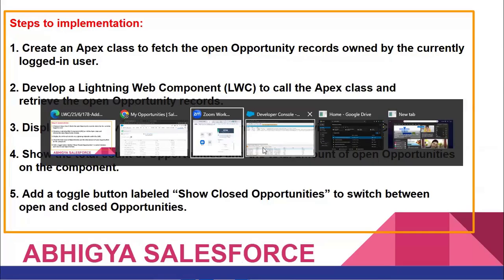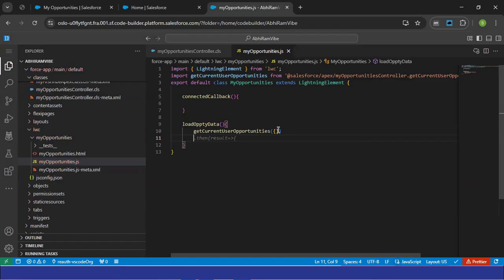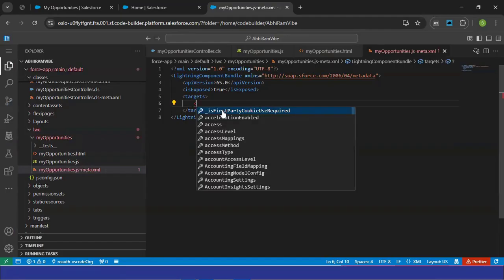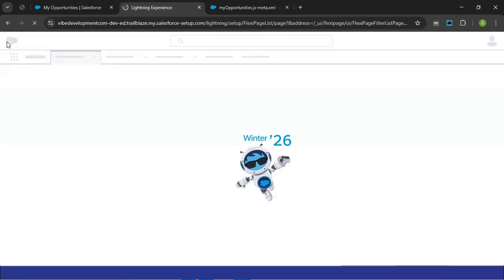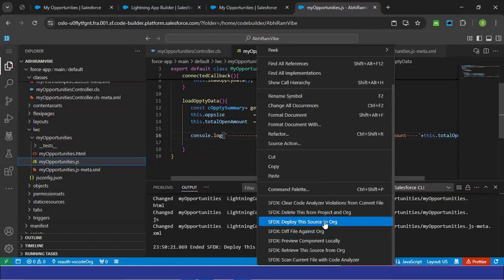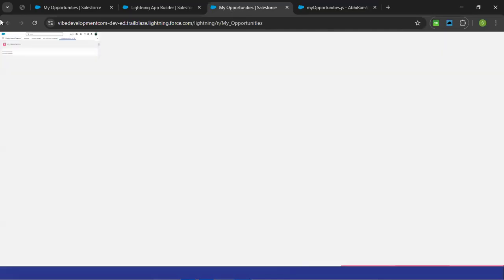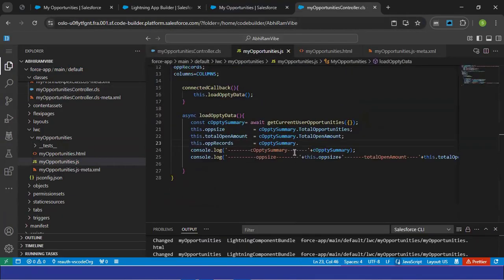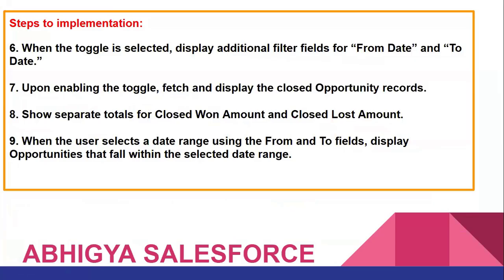Salesforce LWC: 4. Filter Open & Closed Opportunities with Date Range Toggle RealTime User Scenarios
Real-Time Scenarios: Salesforce LWC: Filter Open & Closed Opportunities with Date Range Toggle | Real-Time User Scenarios

Use Case: As a logged-in Salesforce user, I want to see all open opportunities by default when I load the Opportunities page. I should see a toggle button that allows me to switch to viewing closed opportunities. When I select the closed opportunities toggle, I should be able to filter closed opportunities by specifying a 'From' and 'To' date range. If no date range is set, show all closed opportunities for the logged-in user.